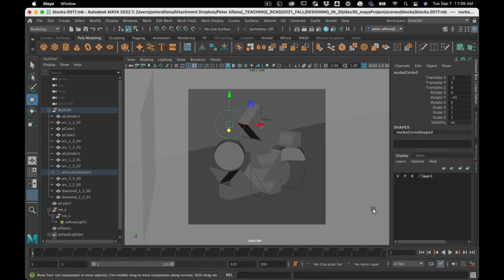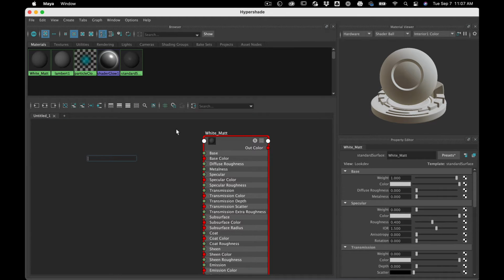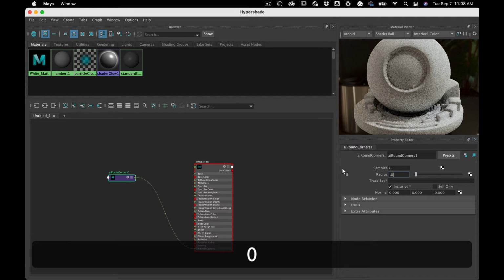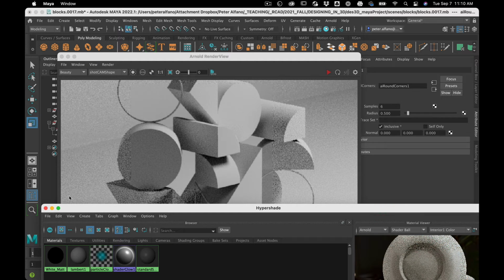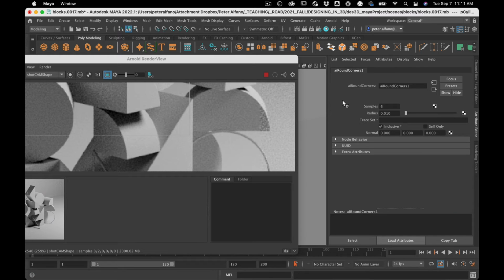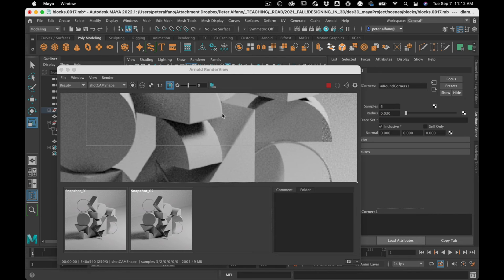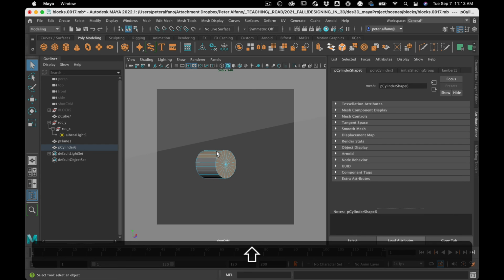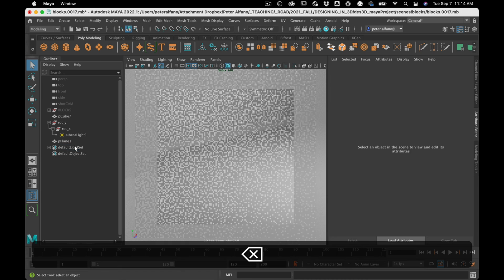1C.05 — aiRoundedCorners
We'll look at an Arnold node that can create rounded corners at render time. aiRoundedCorner doesn't actually create new geometry instead alters the normals where faces meet so beware of single-sided ( not extruded ) geometry because the back faces will simply render black.